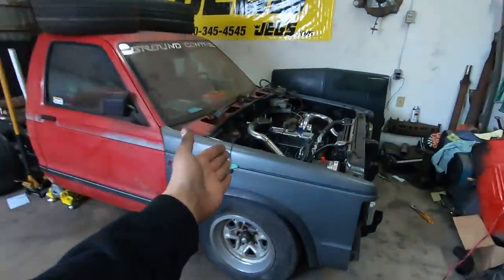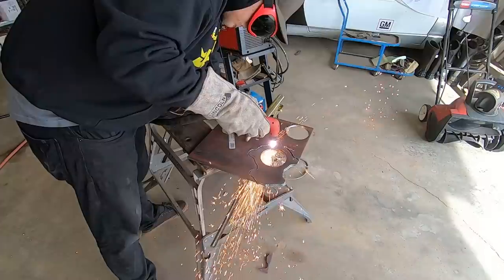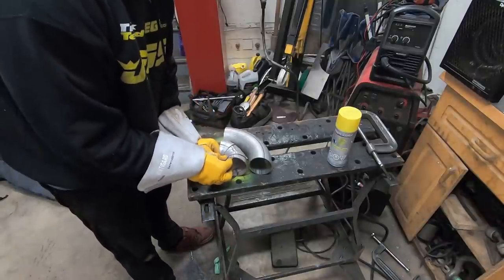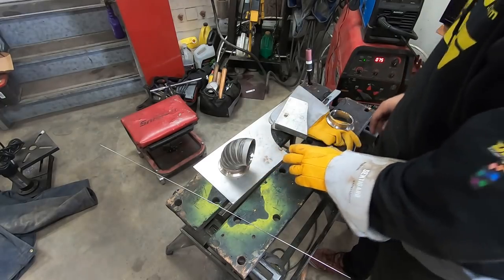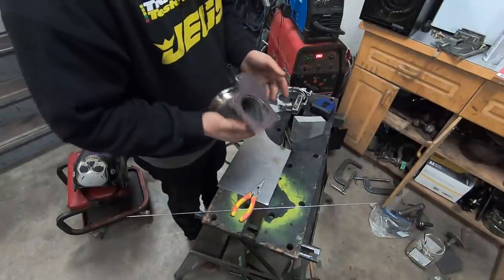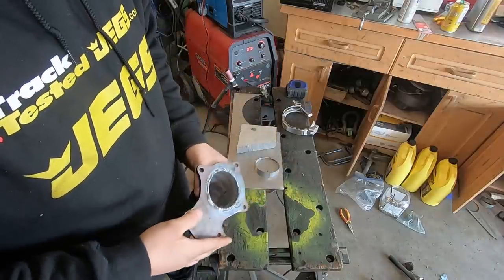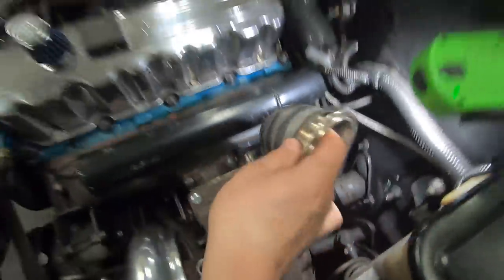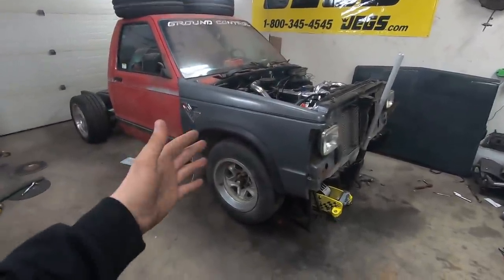Fully Custom 3" Pie Cut Turbo Downpipe! Big Single Turbo Boat Engine Swapped Chevy S10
New skills learned in todays video! Pie cuts! What a time consuming process but man is it ever rewarding once you get to see the final product! I'm super excited to have the full exhaust done I can't wait to hear the final result.